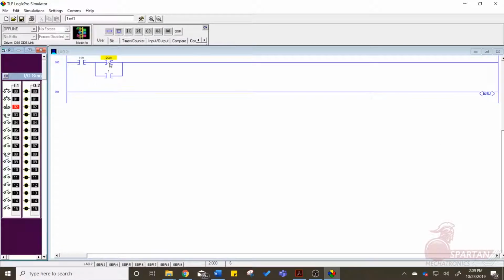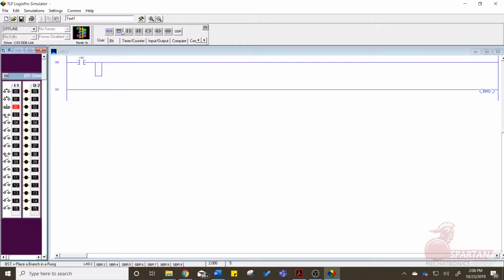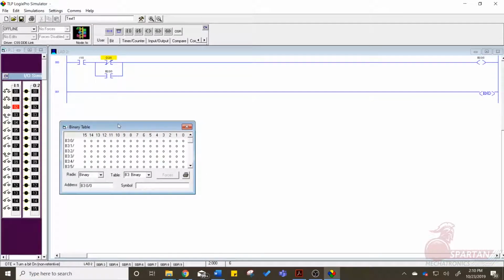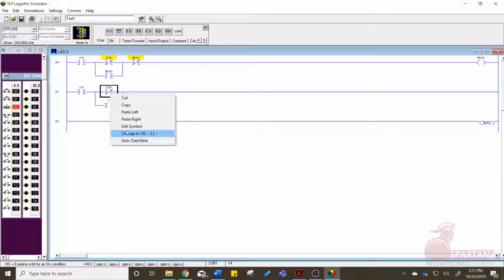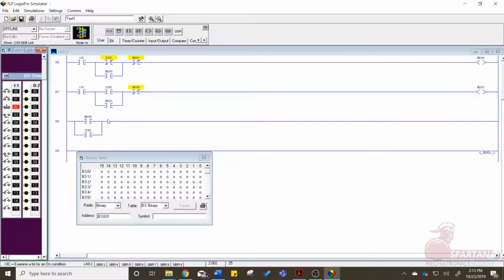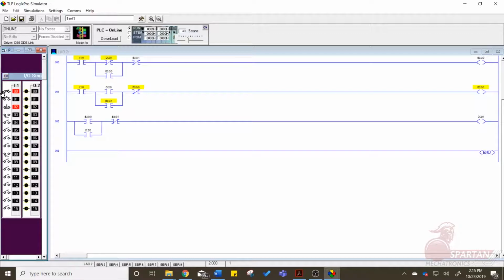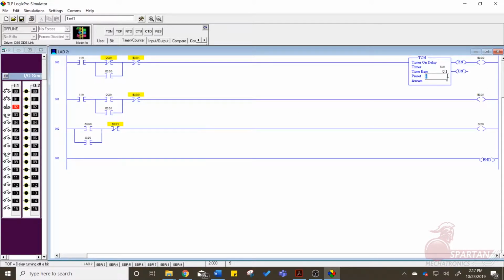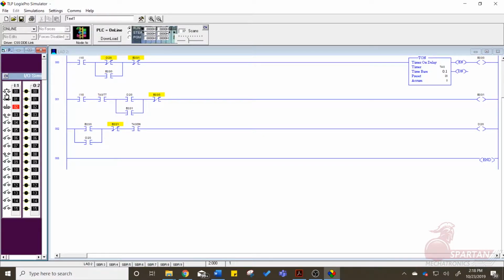Learn Ladder Logic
In this lesson, we'll take an introductory look at ladder logic diagrams. We'll be completing a closed-loop circuit with a 5-sec timer delay. The program we'll be using is RSLogix Pro.

In this lesson, we will go from start to finish completing the circuit using ladder logic.

Spartan Mechatronics is for students and employers in the mechatronics, electronics, and automation field. Shop for parts or boost your skills.

---Be sure to follow us on your favorite social media platform!---